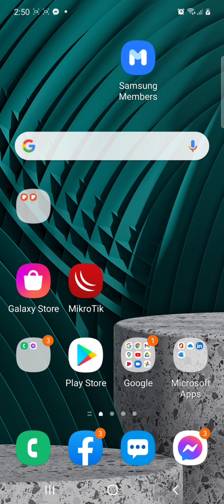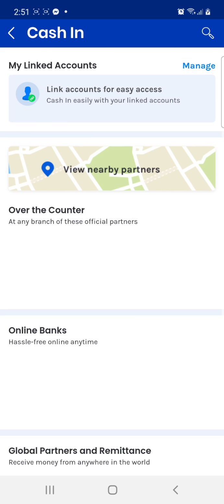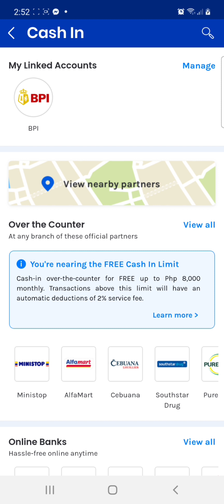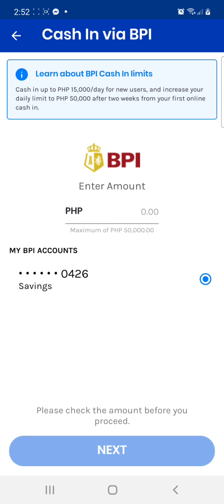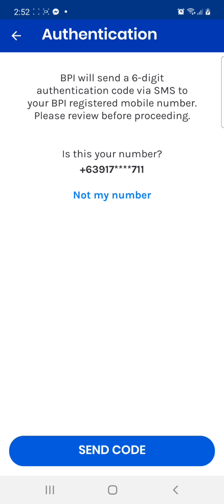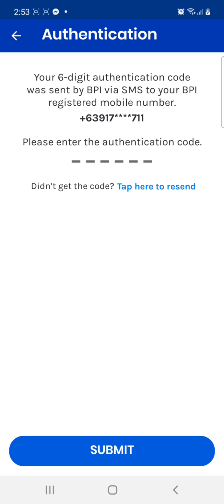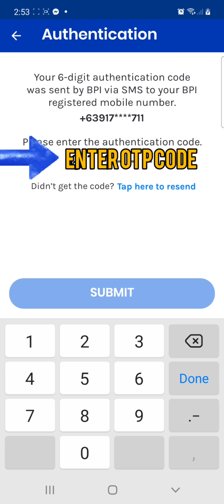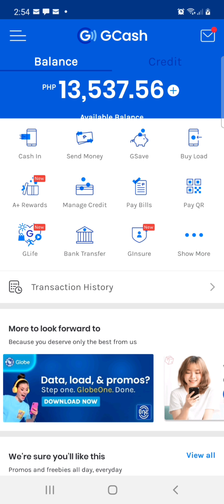Paano mag cash in from BPI to GCASH| no service fee|for beginners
If you use your Gcash regulary with your BPI account, it is best to LINK you bpi express online account to your Gcash account. To be able to do this, you need to have a fully verified Gcash account, as well as a BPI express online account. So doing transactions between the two are now much easier!